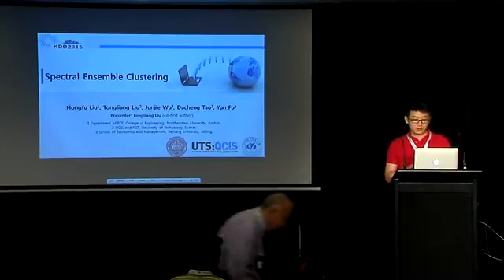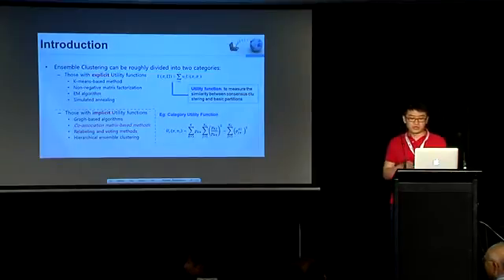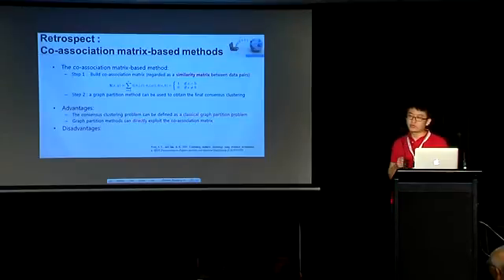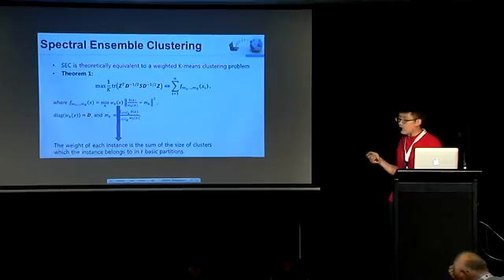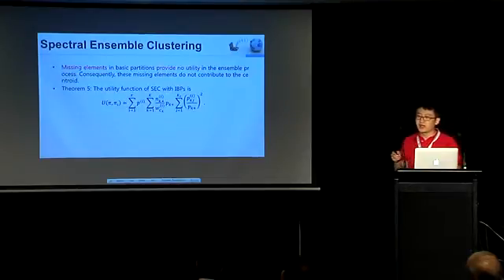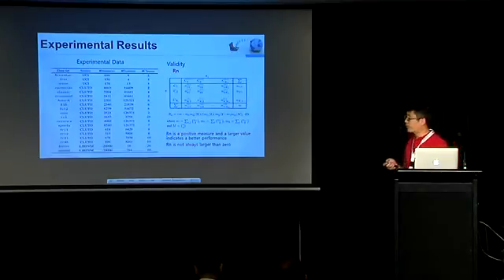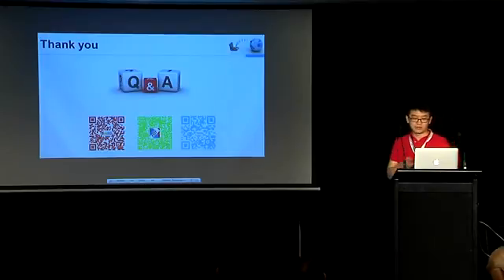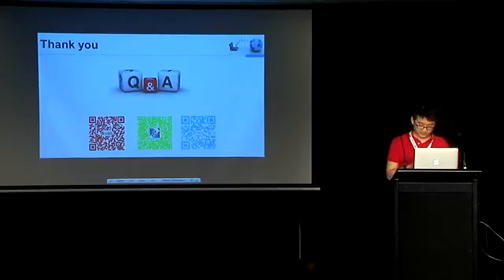Spectral Ensemble Clustering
Authors:  Hongfu Liu, Tongliang Liu, Junjie Wu, Dacheng Tao, Yun Fu

Abstract:

Ensemble clustering, also known as consensus clustering, is emerging as a promising solution for multi-source and/or heterogeneous data clustering. The co-association matrix based method, which redefines the ensemble clustering problem as a classical graph partition problem, is a landmark method in this area. Nevertheless, the relatively high time and space complexity preclude it from real-life large-scale data clustering. We therefore propose SEC, an efficient Spectral Ensemble Clustering method based on co-association matrix. We show that SEC has theoretical equivalence to weighted K-means clustering and results in vastly reduced algorithmic complexity. We then derive the latent consensus function of SEC, which to our best knowledge is among the first to bridge co-association matrix based method to the methods with explicit object functions. The robustness and generalizability of SEC are then investigated to prove the superiority of SEC in theory. We finally extend SEC to meet the challenge rising from incomplete basic partitions, based on which a scheme for big data clustering can be formed. Experimental results on various real-world data sets demonstrate that SEC is an effective and efficient competitor to some state-of-the-art ensemble clustering methods and is also suitable for big data clustering.